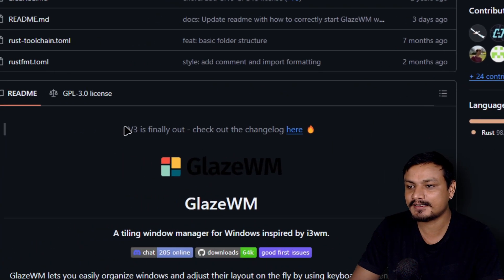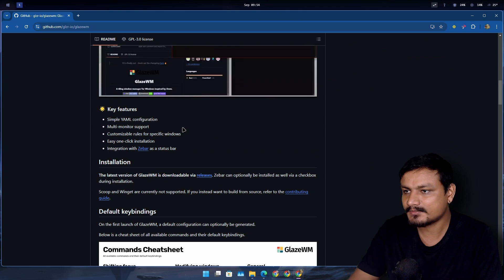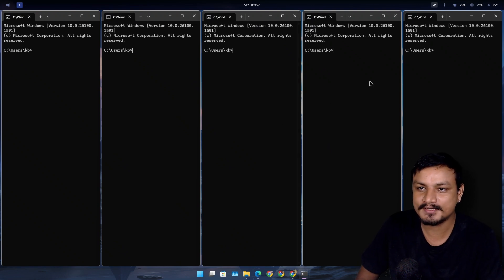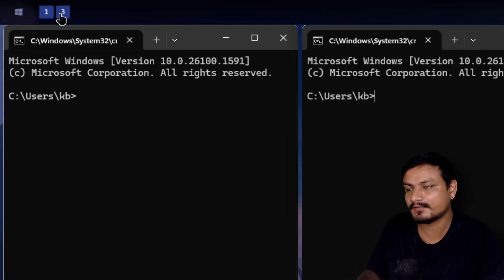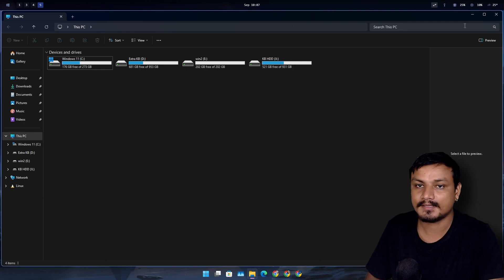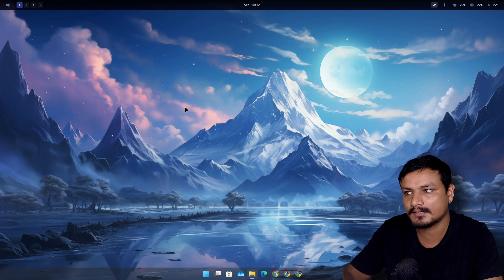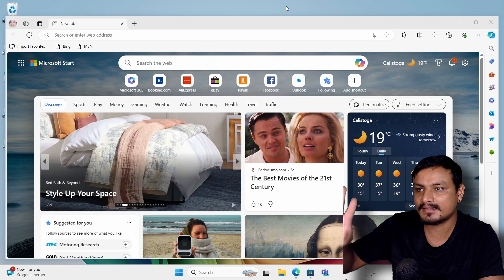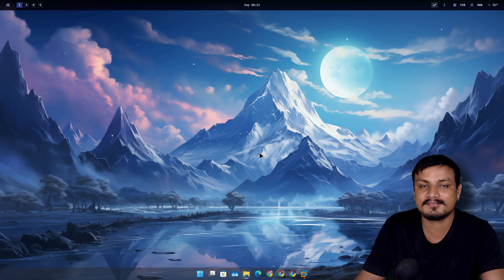Best Tiling Window Manager for Windows 11 - GlazeWM v3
GlazeWM v3 is here... a tiling window manager for Windows PC. It can be a powerful tool for improving productivity and efficiency on Windows.